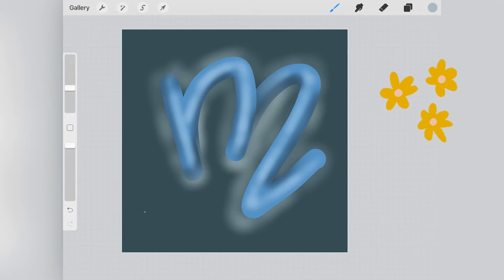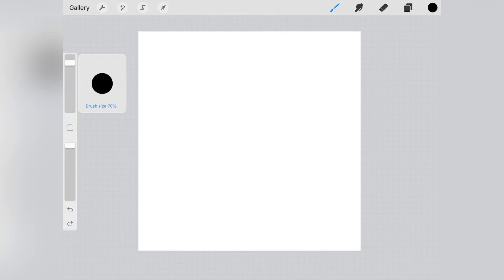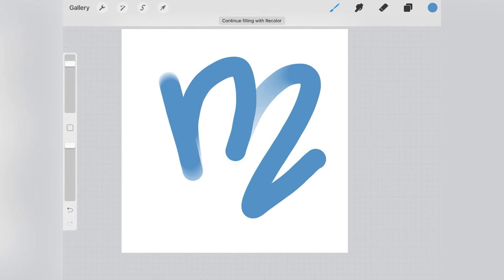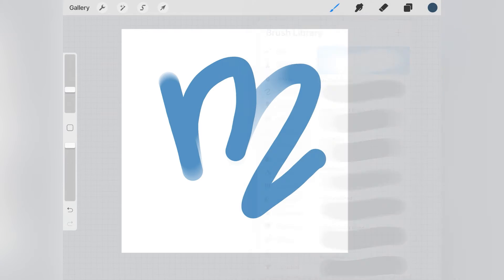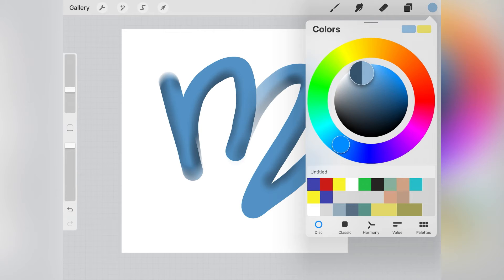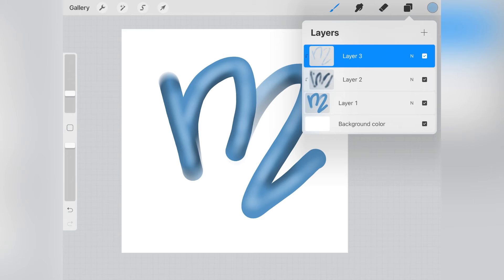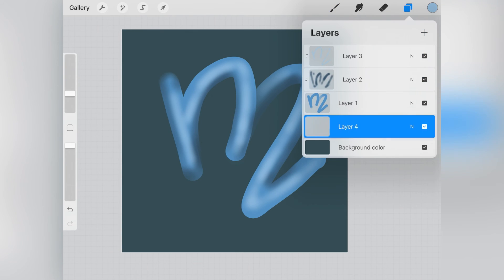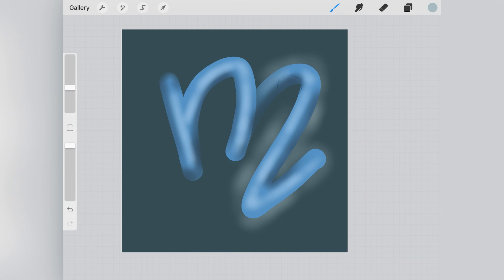How to create a 3D effect on Procreate - using layers and clipping mask. Easy Tutorial!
🙋🏻‍♀️ Hi guys, playing around with layers and clipping mask here to create some sort of a 3D effect.